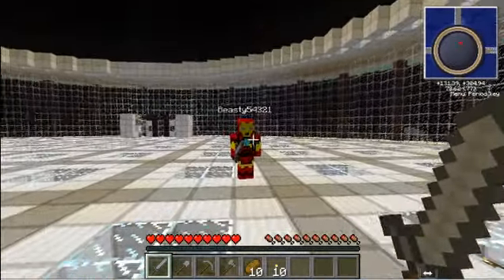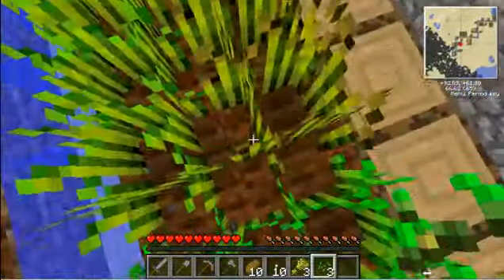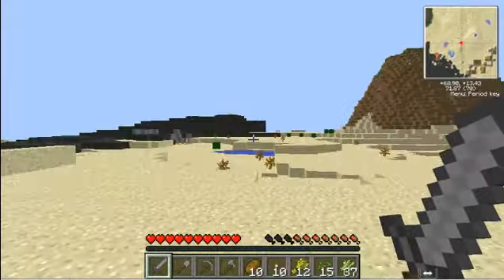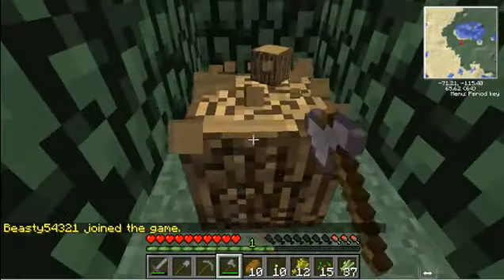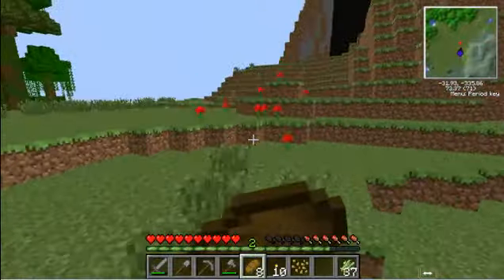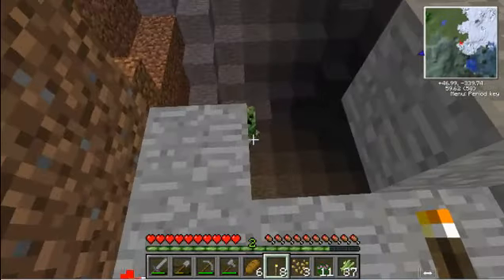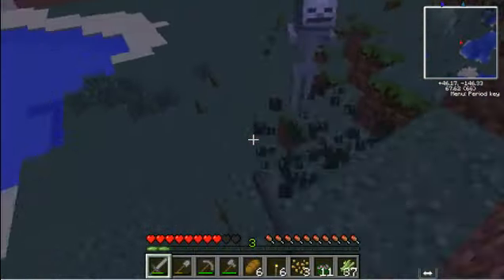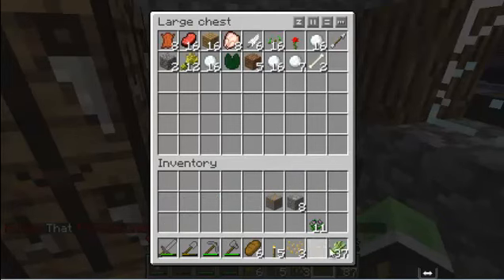Tekkit - Episode 1 - Entering a New World of Tekkit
This the first episode of are new Tekkit survival series server. Please tell us what we can do better, or what you like about us.

This server is hosted by a good friend of ours, when we become more popular, we will open it up to the public so we can play with our fans.
We are just starting out on a new server with a nice spawn!